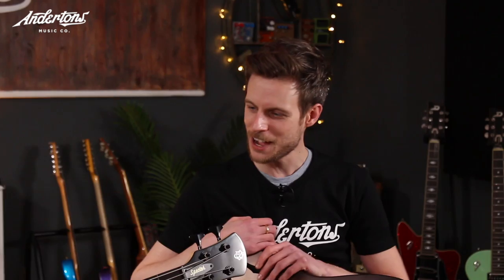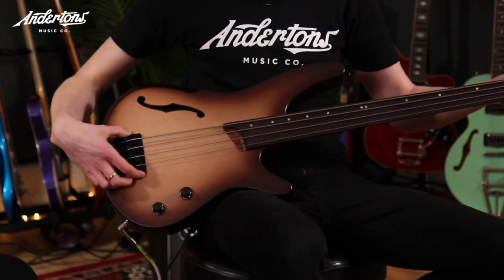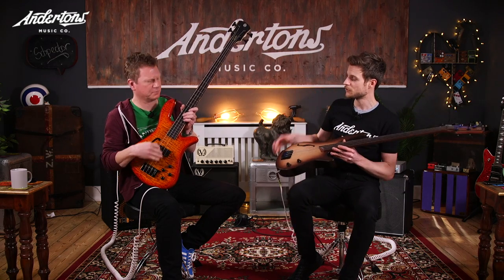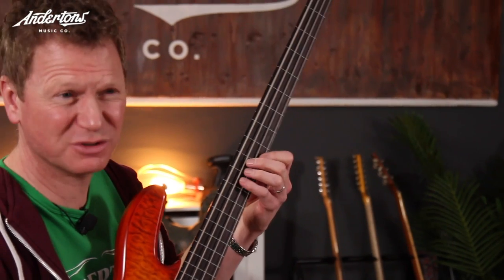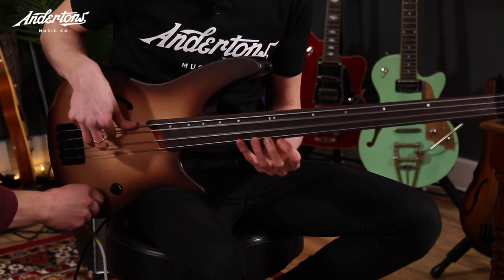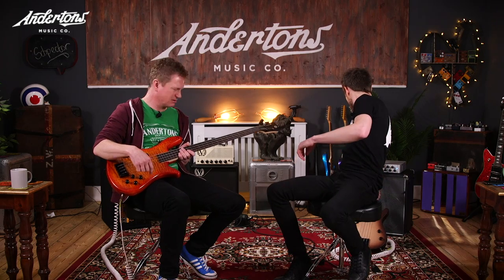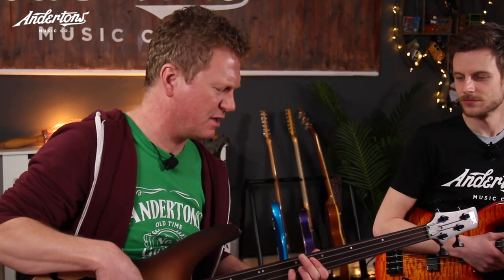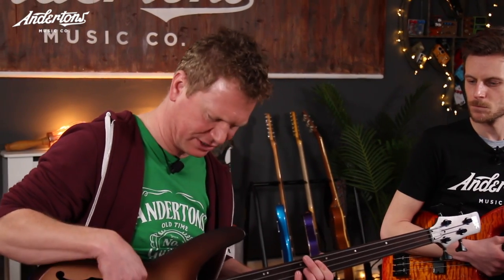All About The Bass - Fretless Ibanez Vs. Spector Fretless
👆 Today Lee and Nathan compare 2 amazing fretless basses!